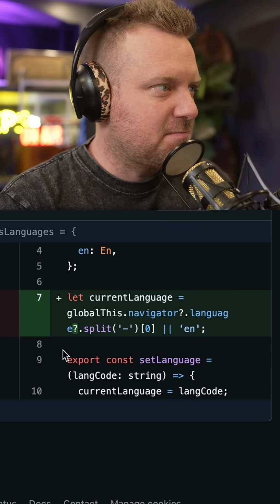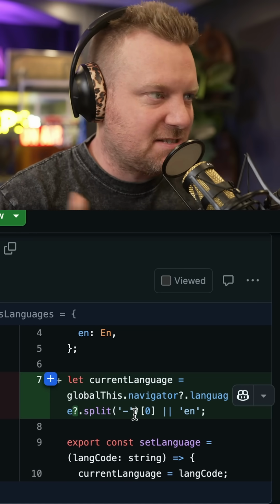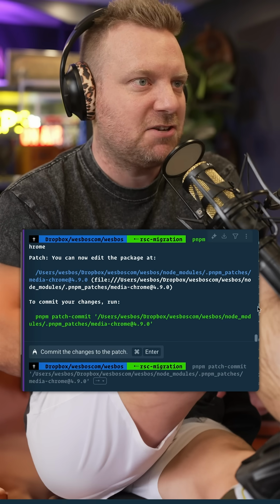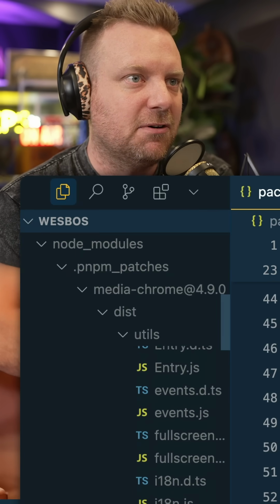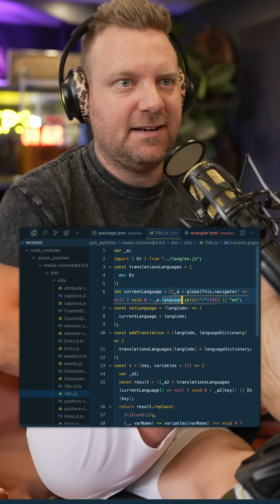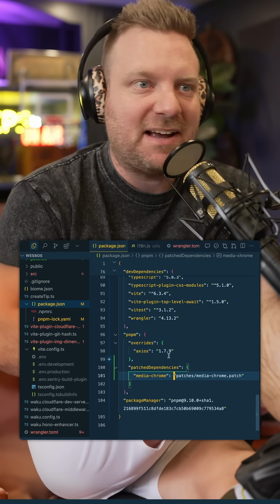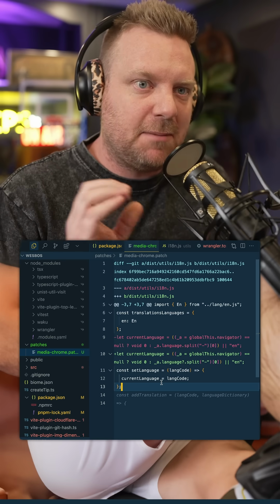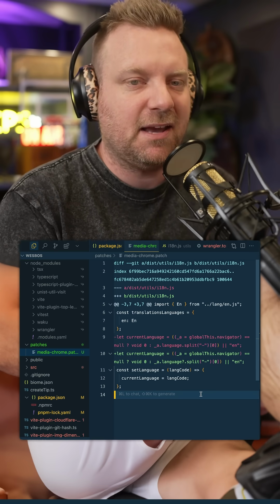you need pnpm patch to fix bugs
🔥 Be the ~14,700th person to join our super tasty newsletter

Hit us up on Socials!